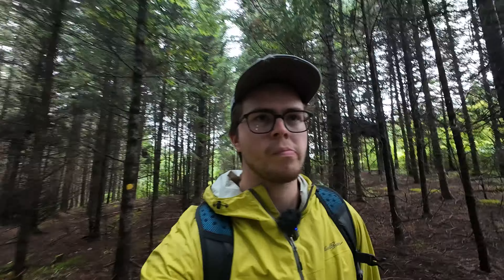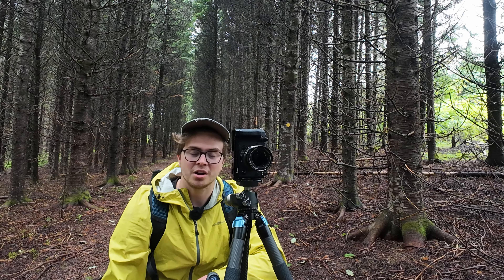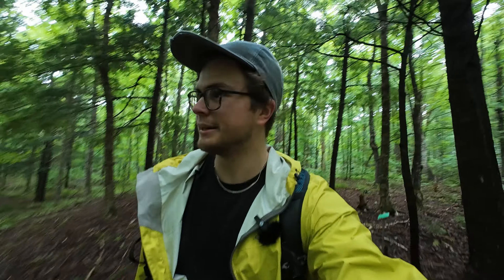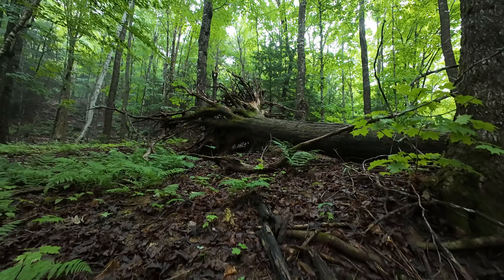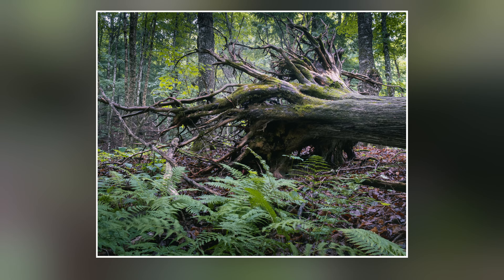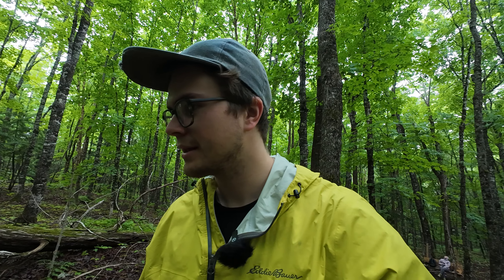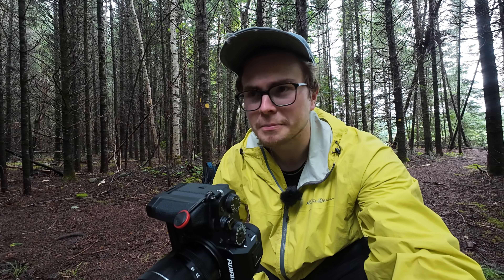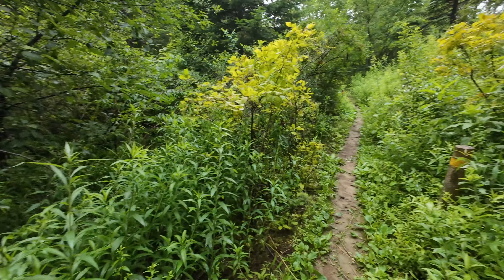Amateur Pretends To Make Good Woodland Photographs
This week on my adventure with my camera I tried my hand once again at woodland photography. I love looking at peaceful images taken in the woods, and you can tell a good woodland image from a mile away. Yet I still have not been able to figure out what it is about these stand out images and be able to replicate them for myself. I think part of it is that I need more practice (and patients), to be able to clearly frame up the subject in my images to ensure that the composition is not overly cluttered. I also find images taken in the woods to be particularly difficult to edit because they tend to have lots of distractions that require some thought to determine which elements need to be brightened to draw more attention from the view and which elements need to be darkened because they are too distracting. But I digress. I had a blast taking these images and I am keen to get back out in the woods soon and capture some more images.

Timecodes
0:00 - Teaser
0:49 - On Location
1:35 - Making Photos
8:39 - Bonus Images